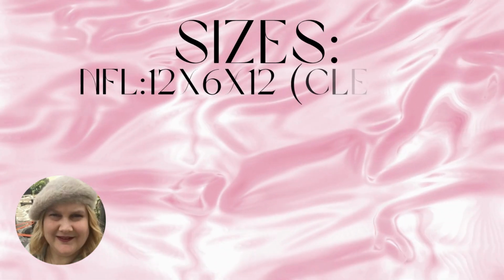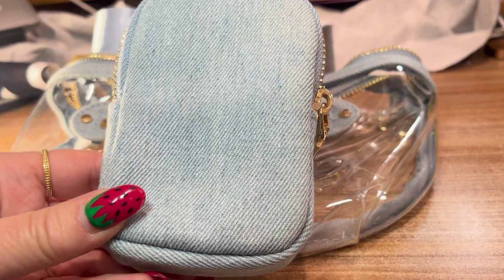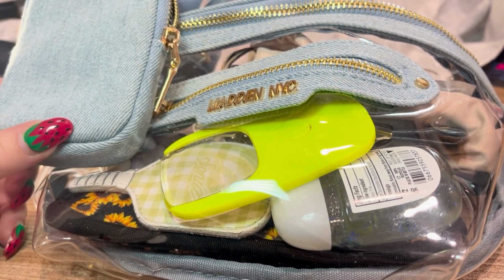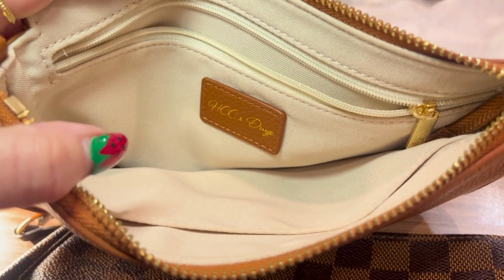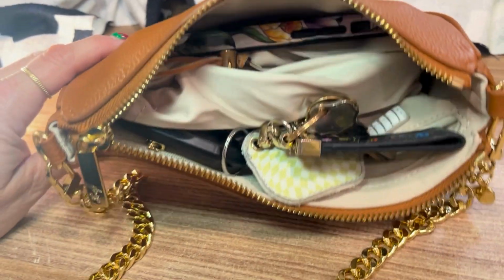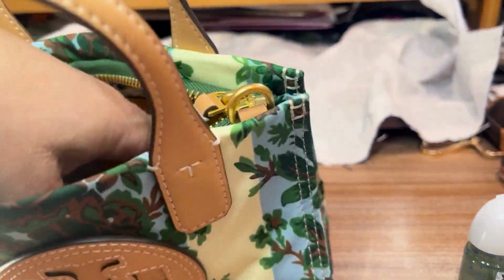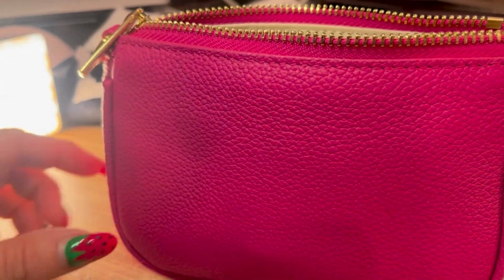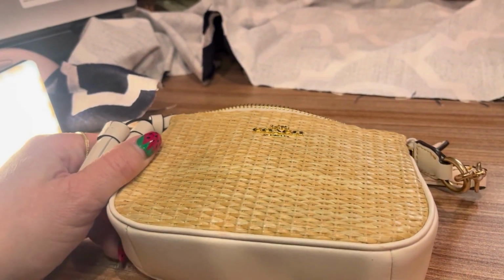Stadium Bags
Review of bags that are allowed at various stadiums in the United States